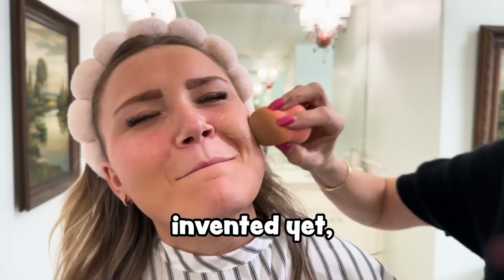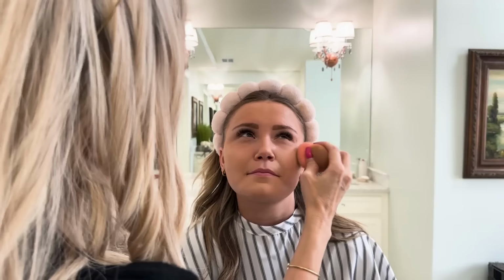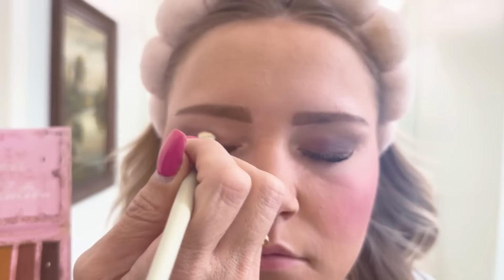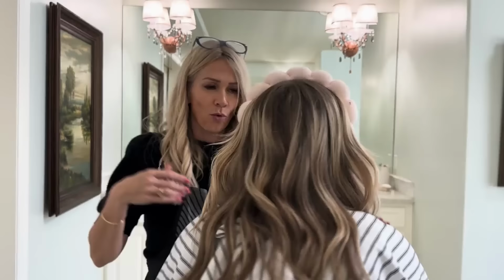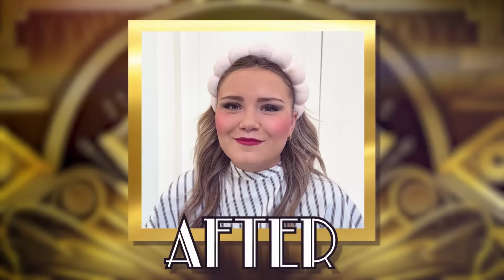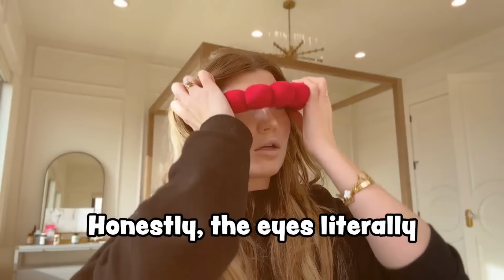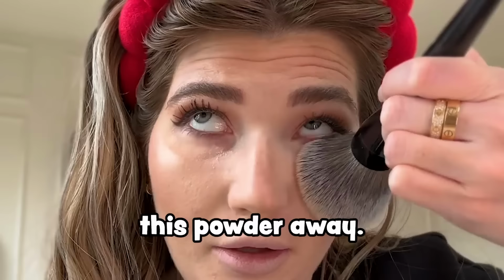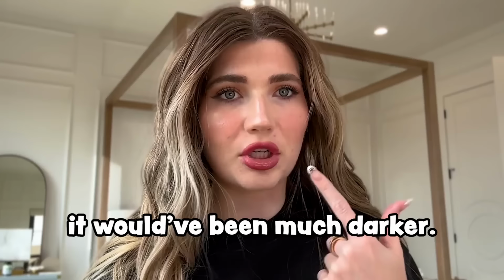100 YEARS of SKiNCARE and MAKEUP! 👛💄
SO SORRY!! SOMEHOW WE LOST SOUND ON THIS VIDEO YESTERDAY!! WILL RE-UPLOAD THIS VIDEO THIS WEEK! WATCH FOR IT!! MEANWHILE CHECK OUT THIS VIDEO! 10 SiSTER’s Go BACK IN TIME 100 Years!! 🛍️👗 With all of the 100 Years of School lunches going Crazy we thought we would mix it up with Doing 100 years of Skincare, Makeup, Hairstyles & Fashion !! STARTiNG WiTH MAKEUP!!! MY 10 DAUGHTER'S TRY 100 YEARS of HAiRSTYLES!
We FOUND her KINDERGARTEN BACKPACK!? *YOU WON’T BELIEVE WHAT’S INSIDE* 😳🫣

@patrickzeinali I Cooked 100 Years of School Lunch

RATiNG POPULAR SKINCARE PRODUCTS *shocking results*
@jordanmatter I Built a TRAMPOLINE PARK and Hid It From My Dad! My Daughter Eats 100 YEARS of SCHOOL LUNCHES! ft/ Harper Zilmer

LINKS TO OUR FAVORITE ITEMS

Welcome to Not Enough Nelsons! We Post a NEW video TWO TIMES A WEEK!!! We are the "NOT ENOUGH NELSONS" FAMILY! We are a big family of 18! We always get asked if they are all ours!!? 7 are biological and 9 are adopted! SO YES!! THEY ARE ALL OURS!! We sure love each one of our 16 kiddos! We hope you enjoy our videos! We have had a blast filming them! (except for the occasional meltdowns) Follow along with our crazy family on this great youtube adventure! Our videos consist of Vlogs of our crazy life, Dancing, Skits, and Challenges Etc.!

MOM- Tiffany
DAD- Benji
Ledger- 4 yrs